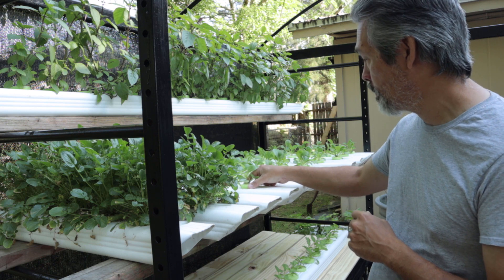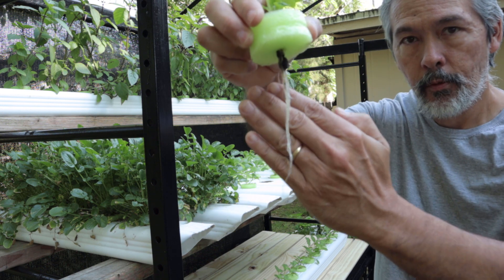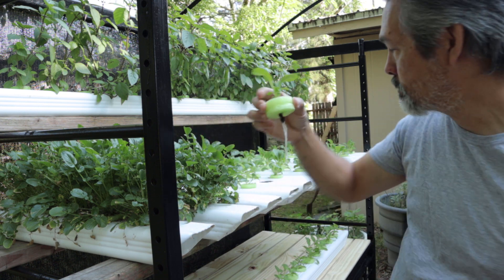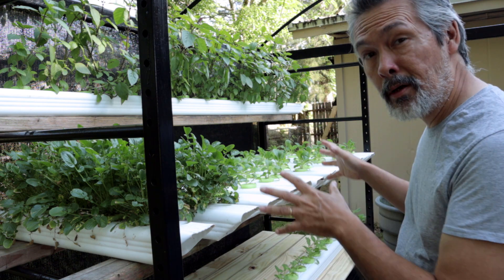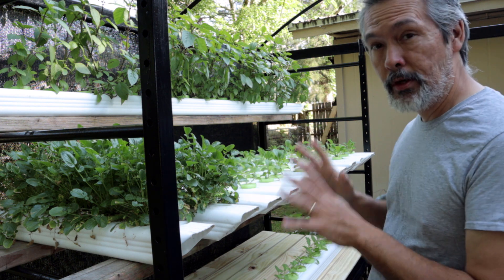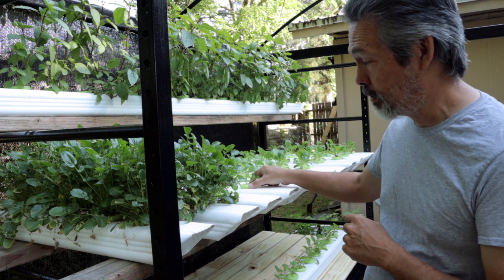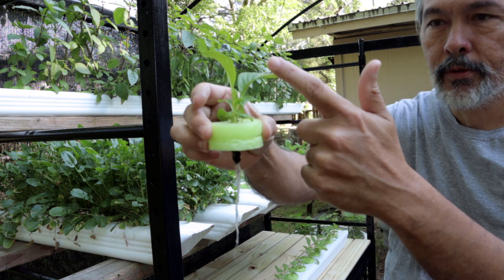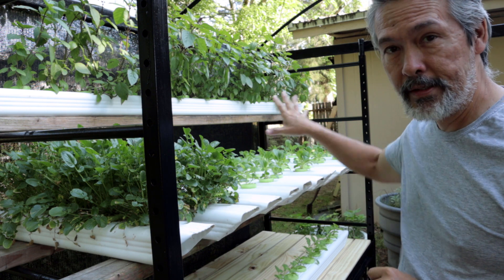3 Important Things About Our Hydroponics and Online Course Update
3 Important Things About Our Hydroponics and Online Course Update
The Keep on Growin' Online Course is now live. I want to give my viewers a chance to get it at a fantastic price before I open it up to everyone being able to sell it and make themselves some money.
Also, a quick introduction into off grid hydroponics for the beginners and new people who are watching.

Join my Facebook group and share your garden experiences with everyone. Also ask questions and the community is always glad to help out